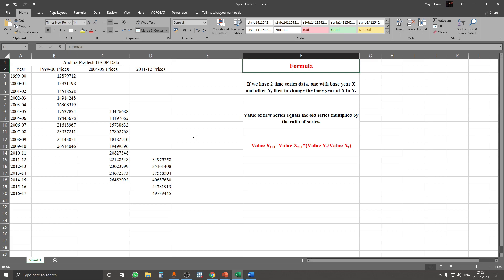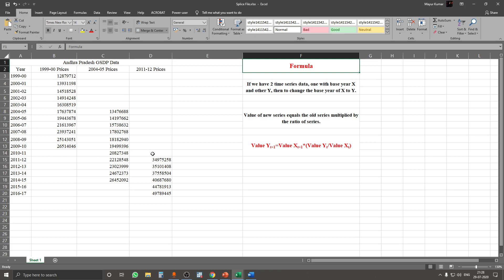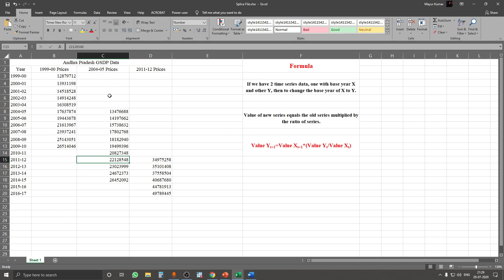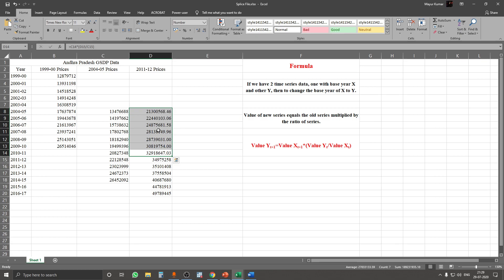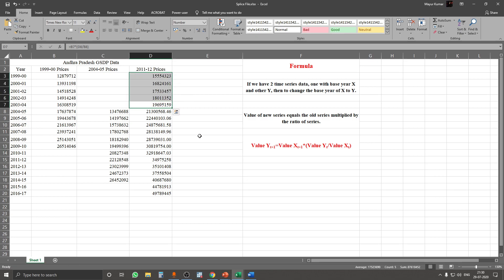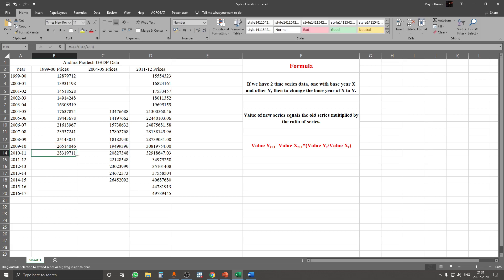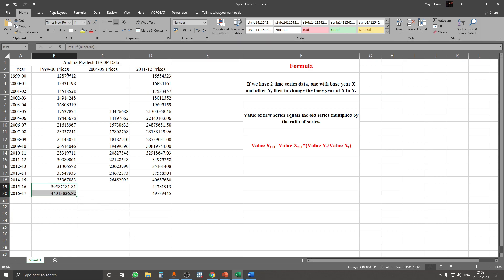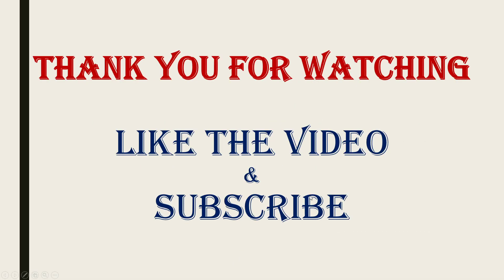How to Change the Base Year of Time Series Data- Splicing Technique #7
This video will show you how to change the base year of 2 different time series data. The method of changing the base year is called Splicing.

Links to some of the videos on this channel.

3. How to Create Label, Define Code, Recode Variable in STATA for Descriptive Analysis of NSSO Data #3

If you liked our content and want us to make more such content then do write in the comment section, also if our content was useful then like and share this video and subscribe to this channel to get updates about all our newly released videos.